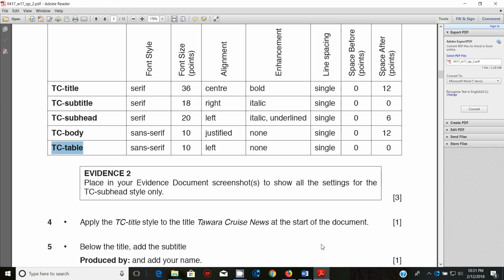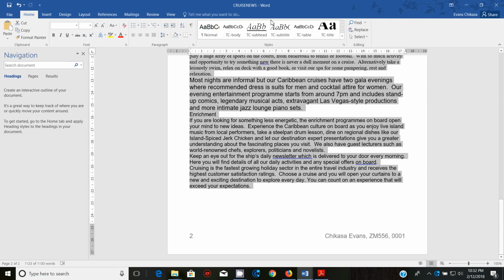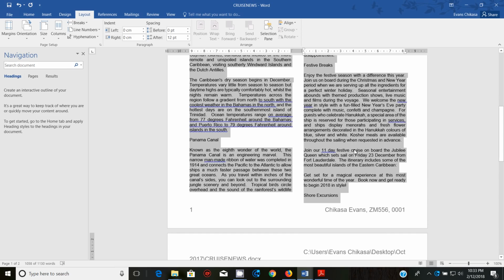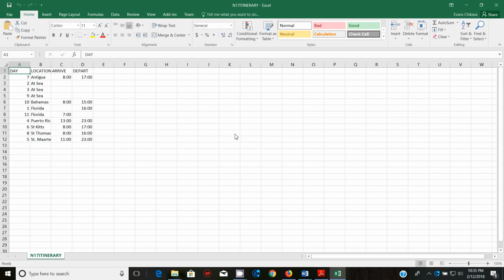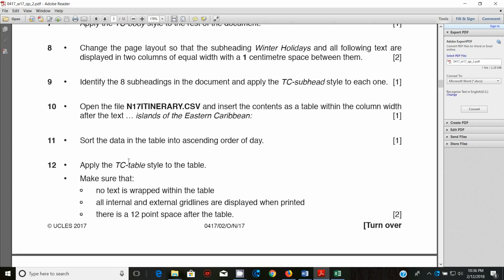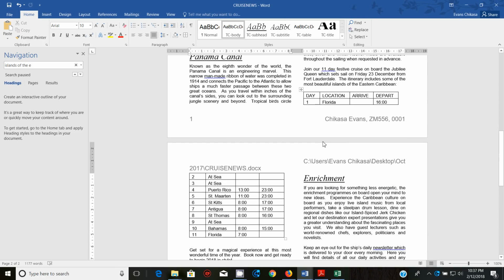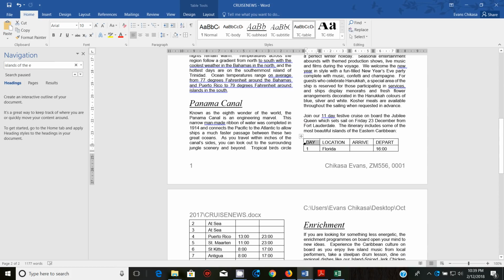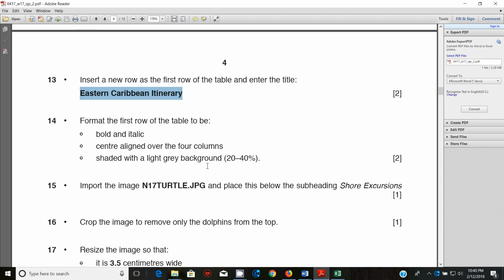IGCSE ICT October November 2017 Paper 2 Document Production part 2